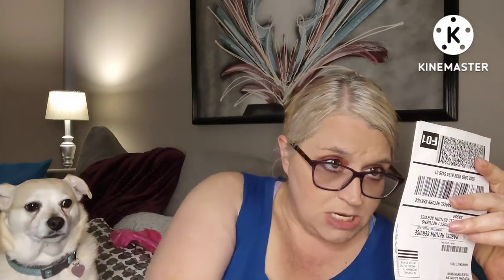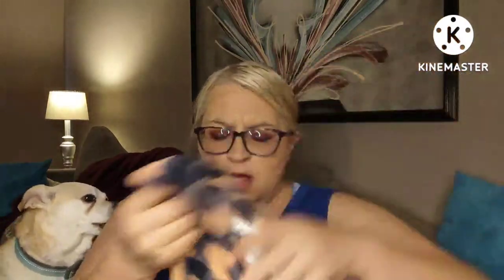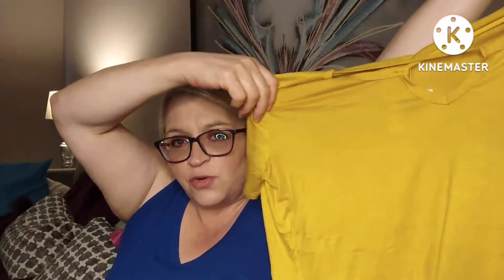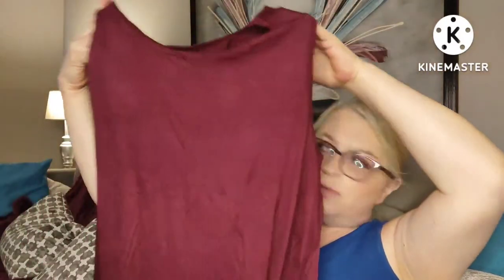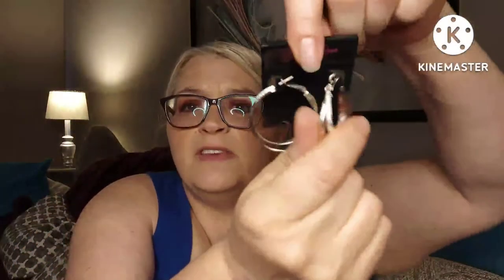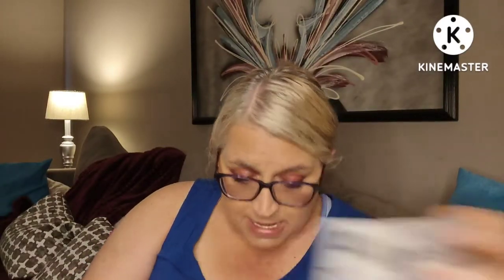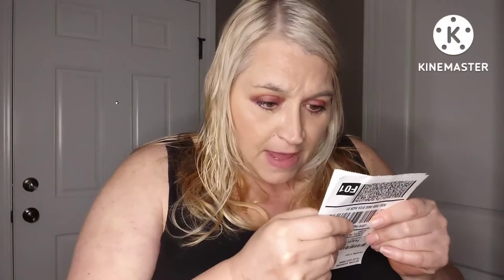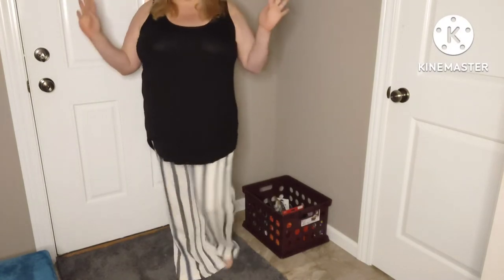Nadine West #48 Unbagging & Try On/ August 2022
Valerie Shoopman
New Paris, In
46553

valshoop462018

USPS Mailbox:
Valerie Shoopman
New Paris, In
46553

Thank you in advance! Your generosity is greatly appreciated!